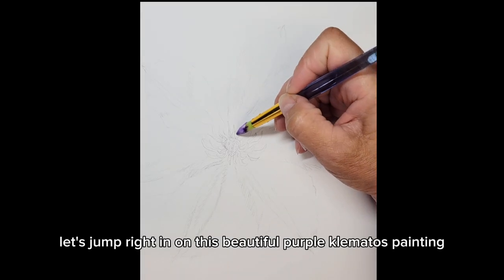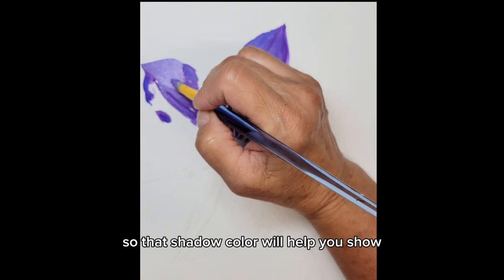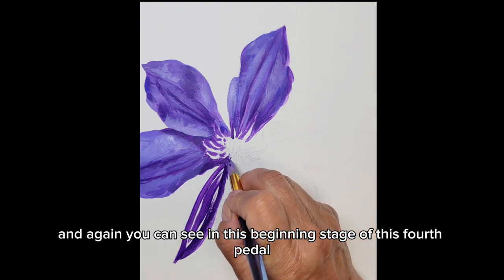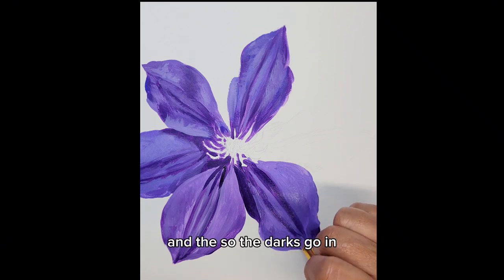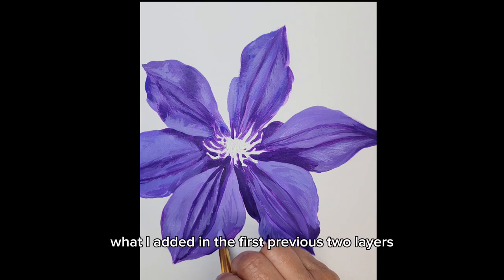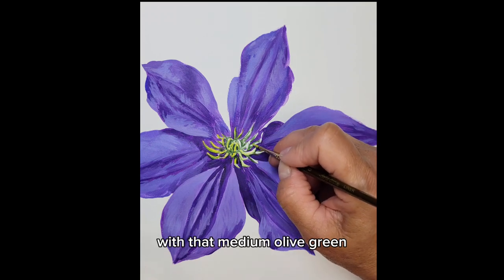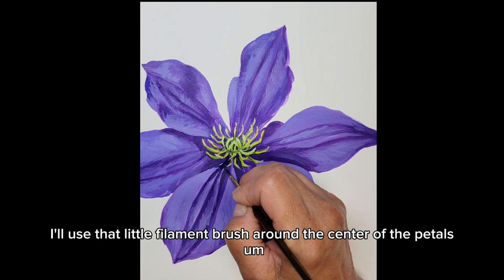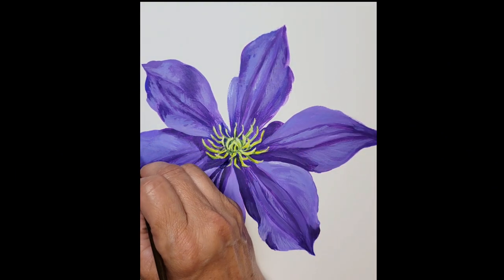Clematis Flower Tutorial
Hello! I love the large, bright, and beautiful purple clematis flower vine. They are so easy to grow, and the flowers are always stunning!
I'm using only five paint colors and two brushes to paint on Canson Multi Media paper.
Topics covered are how to look at your drawings and subjects in simplified shapes. So, for instance, the clematis petals are basically almond shaped. Also covered is how and where to add shadows and highlights on your clematis flower petals. Think of those petals as hills and valleys. Shadow placement gets placed in the valleys or creases on the petals. Highlights get placed on the hills or tops of those creases.
If you have any questions, I am more than happy to help you on your painting journey! Merely drop your questions in the comments section.
Thank you so much for spending your time watching my videos and channel. I so appreciate it!
link to Painting Overlapping Petals

Liquitex Paint colors used:
Titanium White
Medium Olive Green
Hooker's Green
Ultramarine Blue
Dioxazine Purple

Brushes used:
Size 10 Round
Size 0 Liner

Canson Multi Media paper